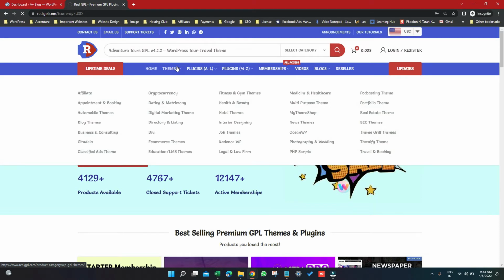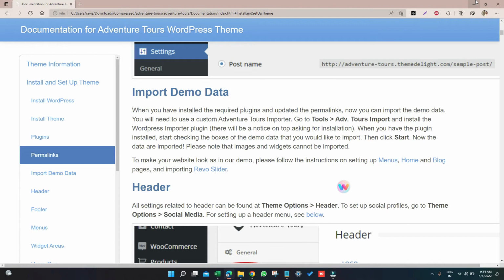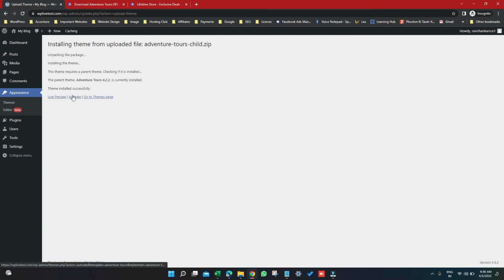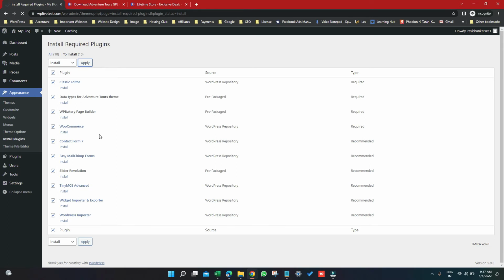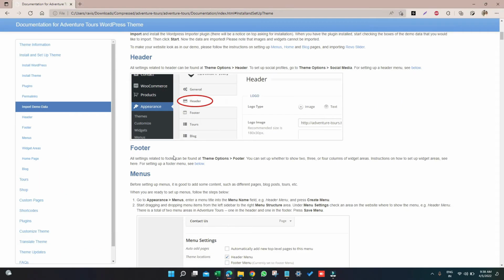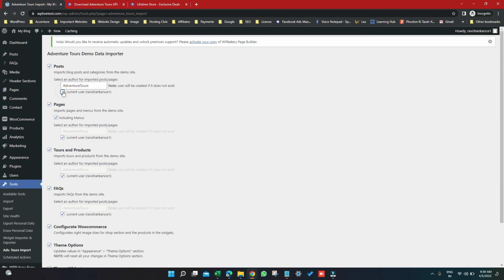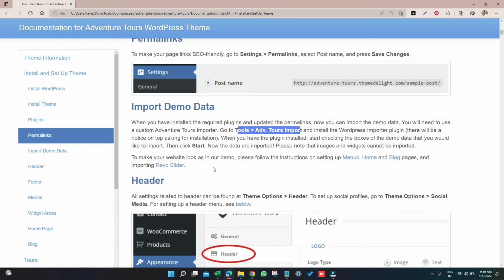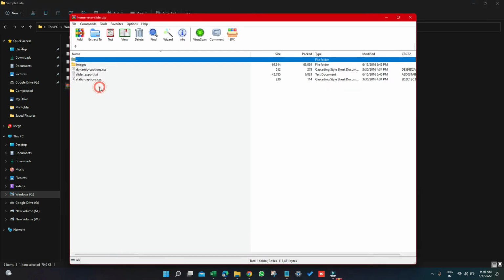Adventure Tours GPL Theme Demo Installation - Real GPL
Adventure Tours GPL Theme Demo Installation - Adventure Tours is a WordPress theme developed for travel agencies and tour operators of any size. It offers a lot of flexibility and possibilities in setting up tours.

You can indicate as many tour attributes as you like. These attributes can later be used for setting up a search form.

Adventure-Tours_Theme_GPL_Demo